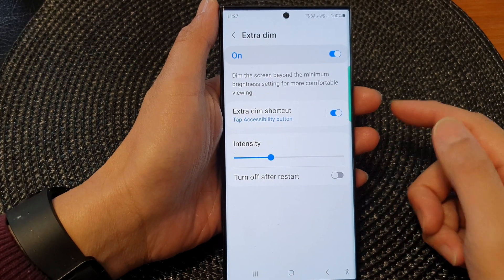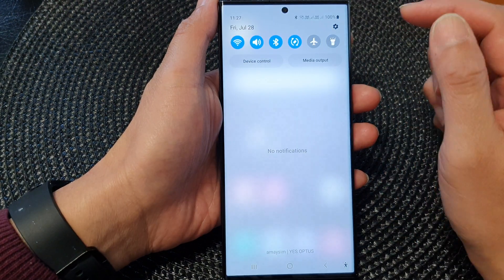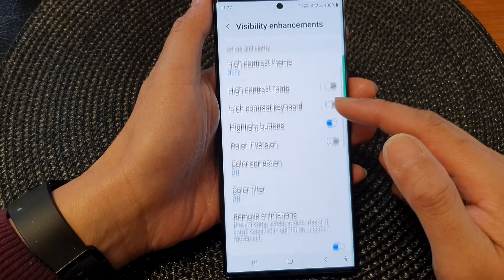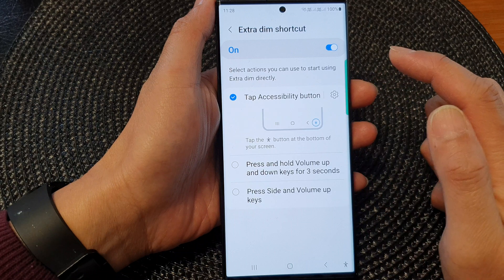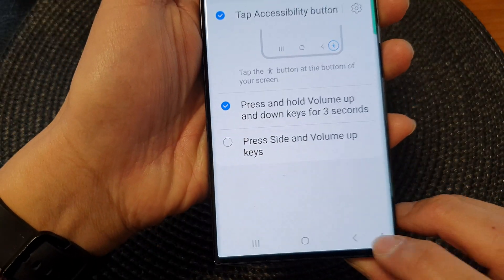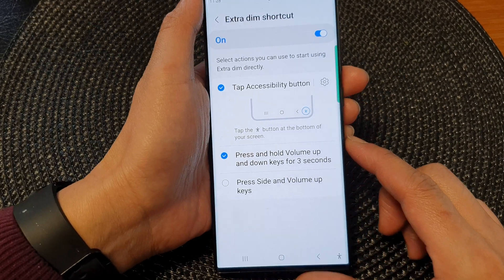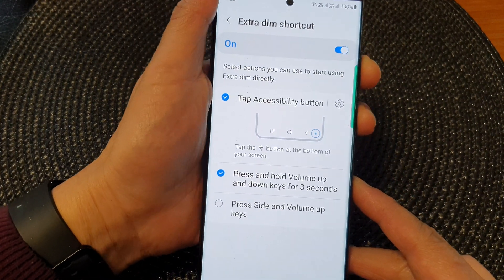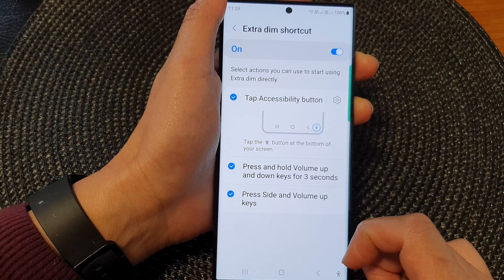Galaxy S23's: How to Turn On/Off Extra Dim Shortcuts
Learn how you can turn On/Off Extra Dim shortcuts on the Samsung Galaxy S23/S23+/Ultra.

Have you ever found your screen to be too bright, causing discomfort during low-light situations or late-night browsing? With the Samsung Galaxy S23's innovative Extra Dim shortcuts, those days of squinting at a blinding display are now a thing of the past!

The purpose of this feature is to give you enhanced control over your screen brightness, allowing you to fine-tune it according to your surroundings. When enabled, you can quickly reduce your screen brightness to a dimmer level, perfect for late-night reading or minimizing eye strain during dark environments.

Benefits of using Extra Dim shortcuts include:

1. Comfortable Viewing: Lowering your screen brightness with Extra Dim shortcuts ensures a more comfortable and enjoyable viewing experience, especially in low-light conditions. Say goodbye to squinting and eye fatigue!

2. Battery Saving: Dimming your screen consumes less battery power, which is incredibly beneficial for extending your device's battery life, particularly in critical situations where you need your phone to last longer.

4. Customization: The ability to quickly toggle the Extra Dim shortcuts on or off provides you with customization options tailored to your unique preferences and usage scenarios.

5. User-Friendly: Samsung has made sure that accessing and using Extra Dim shortcuts is incredibly easy and intuitive, adding to the overall user-friendly experience of the Galaxy S23.

Don't miss out on this fantastic feature that enhances your Galaxy S23 experience. Join us in this step-by-step tutorial and unlock the full potential of your smartphone's display with Extra Dim shortcuts. Enhance your viewing comfort, save battery power, and make the most of your Samsung Galaxy S23 today!